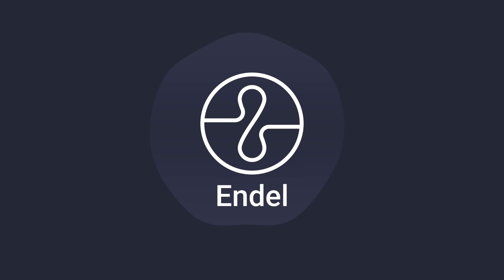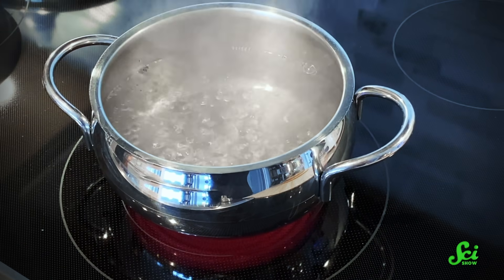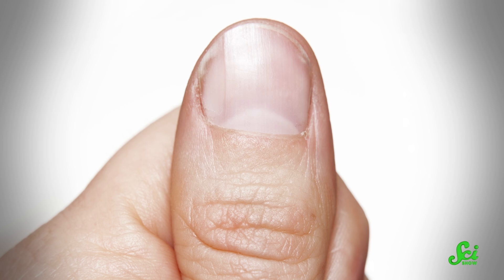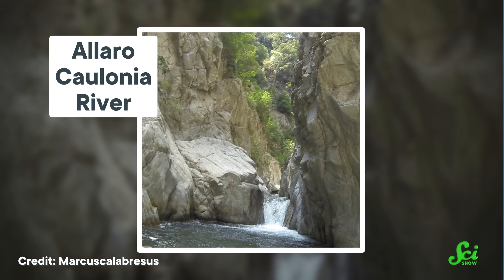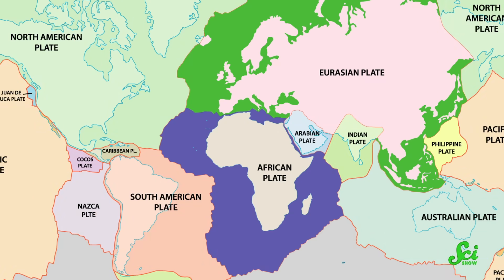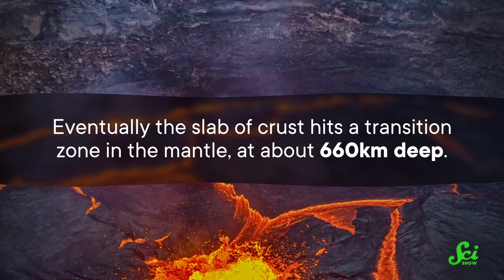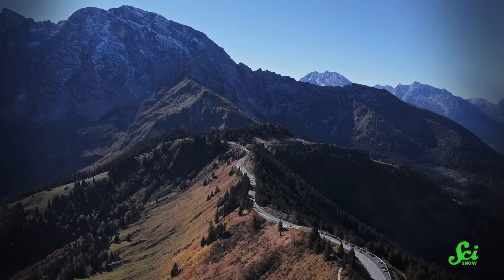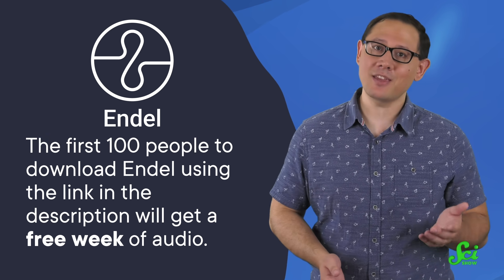We’re Wrong About How Mountains Form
The first 100 people to download Endel by clicking the link will get a free week of audio experiences!

We think we know how mountains form. Plate tectonics causes rock to be pushed up at fault boundaries. Except that model is hard to prove, and a new study suggests it might actually be a lot more complicated.